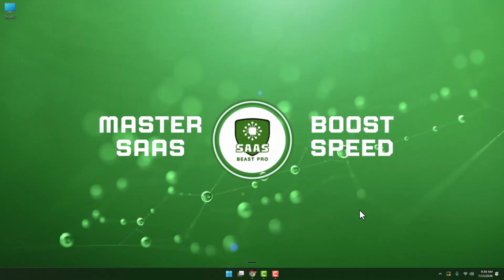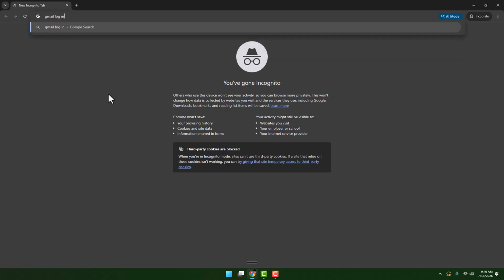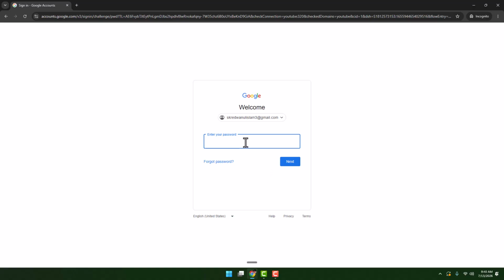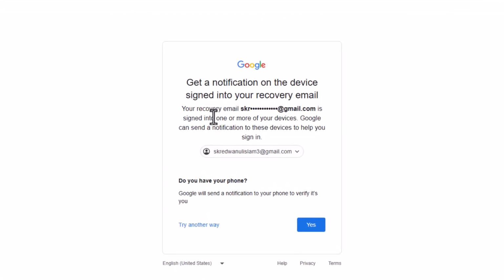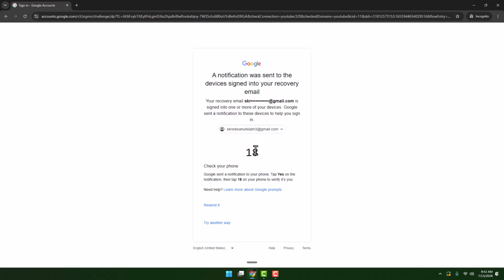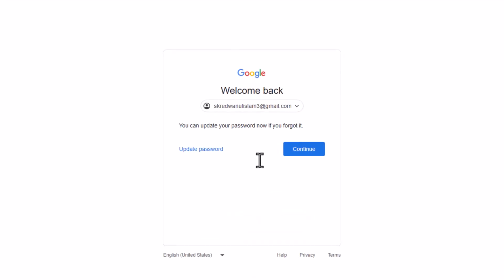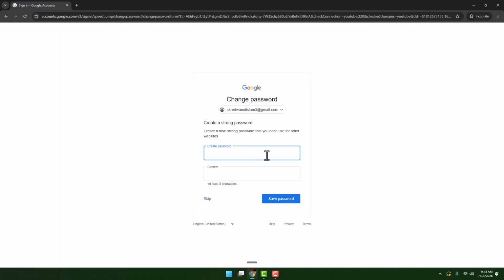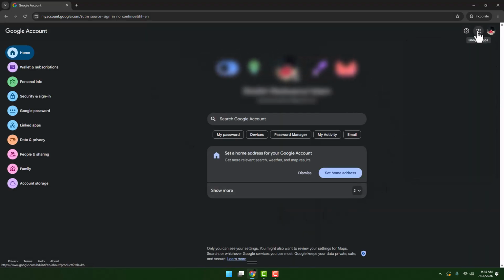How to Reset Your Gmail Password on PC (Step-by-Step)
Getting your account back is easy if you know how to reset your Gmail password correctly,. I once forgot my main email password and was very worried,. I used this simple method and I am sharing it with you today,. You can use your account again without any trouble.

This video shows every step to change your Google account password,. This tutorial will help you if you want to recover your lost Gmail password,.

0:00 What you need to know first
0:31 Login interface
0:49 Password reset option
1:31 Phone verification method
1:59 Saving the new password